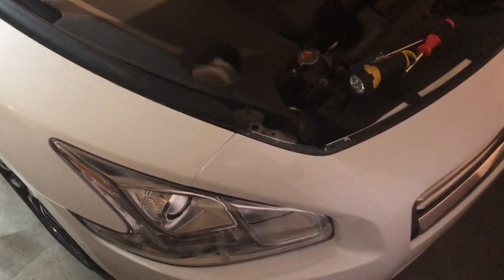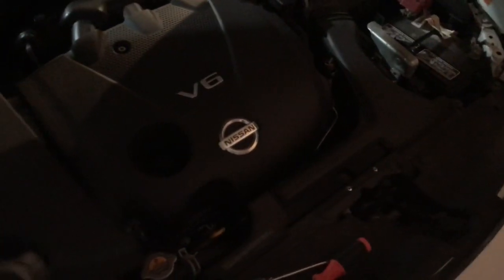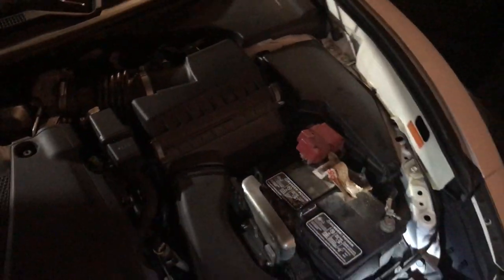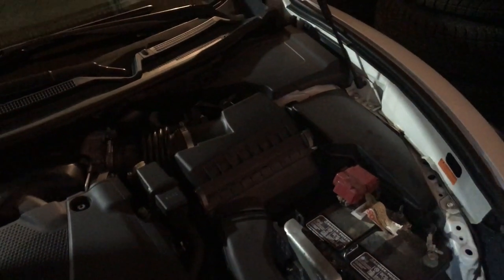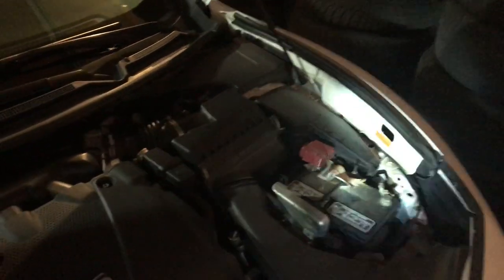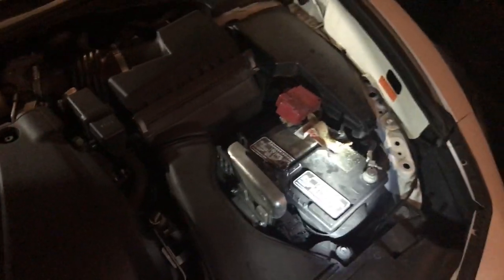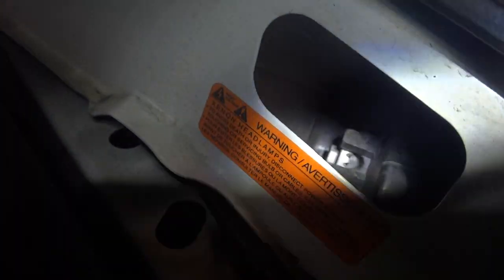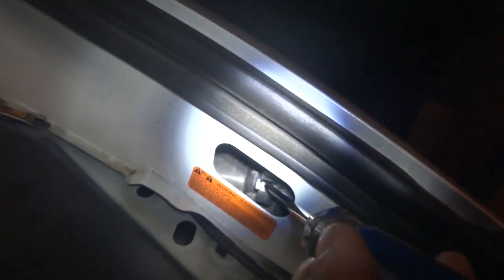Nissan Maxima Aim the Headlights or Modify height (altima similar)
How to modify or aim the headlights on my 2012 Nissan Maxima S / SV.  All Nissan vehicles should be very similar for headlight aiming.

It's important to aim your headlights once you buy a new car or even after you change out your bulbs from a maintenance perspective.  Checking the height and making sure they are even (not too high or low) is ideal for your own vision also making sure you don't blind other drivers.

This should work on the following years:
2008
2009
2010
2011
2012
2013
2014
2015
2016
2017 or newer